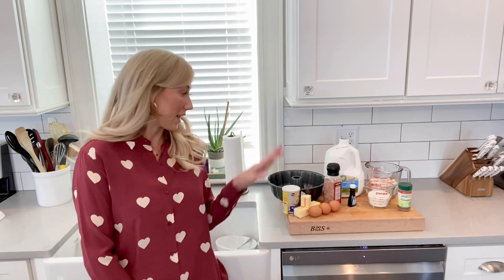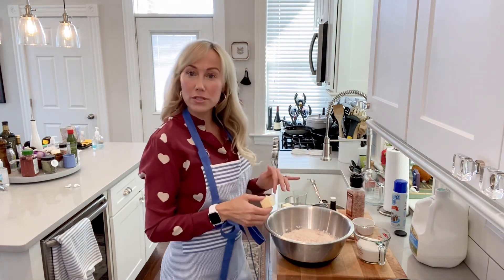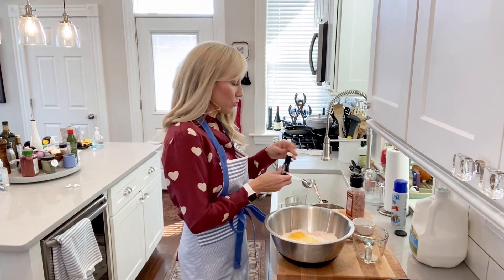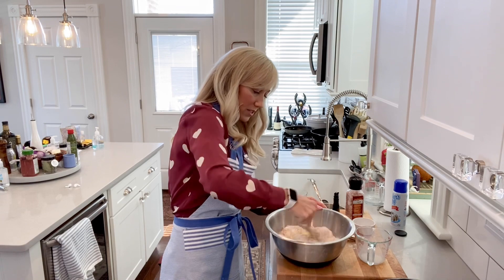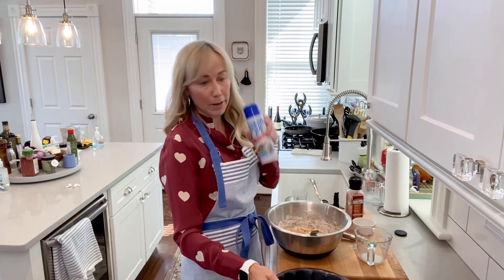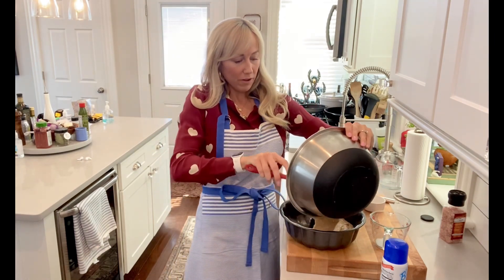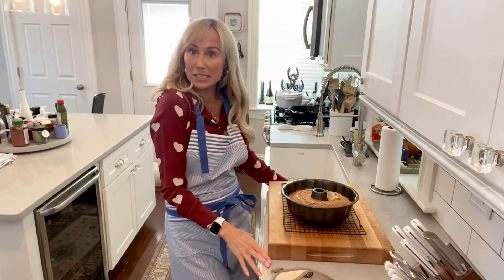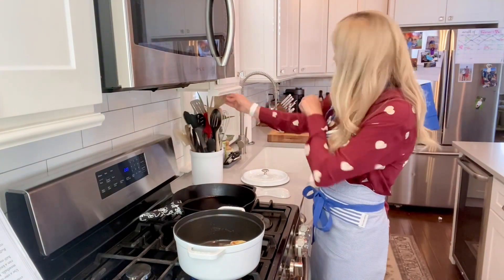Easy cinnamon cake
Delicious and simple cinnamon cake!

Ingredients:
2 cups flour
1 tablespoon cinnamon
1 tablespoon baking powder
1 1/3 cup sugar
2/3 cup butter
2 tsp vanilla
3 eggs
2/3 cup milk
Salt

Cinnamon glaze:
1/2 c sugar
1/3 c water
1 tsp cinnamon
1 tsp vanilla
6 tablespoons butter

Instructions :
Preheat oven to 350° and grease your pan
Mix together flour, sugar, and baking powder
Add the remainder of the ingredients (you can use an electric mixer if you would like)
Once totally smooth pour into your greased pan
Bake for 45min or until you stick a toothpick in and it comes out clean
Remove from the oven and let cool for 20min while making your glaze
Add all glaze ingredients over medium heat until sugar is dissolved and thickened (5min)
Turn your cake over onto a plate and poke holes all over the top
Pour your glaze all over your cake!